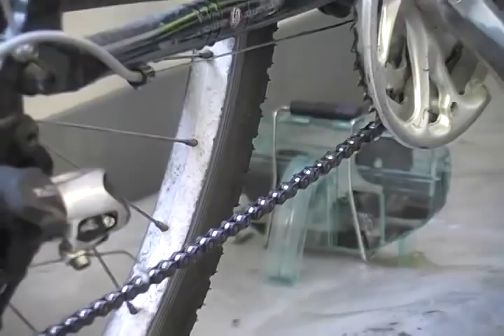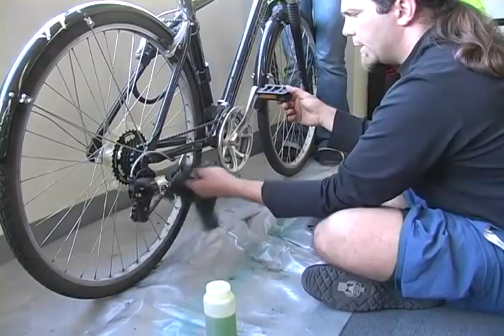How to clean and lube a bike chain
Learn how to clean and lube your dirty bike chain in under 5 min with Granville Online's quickie tutorial, with Eric Lorenz of the Vancouver Area Cycling Coalition. (Music by Audible Intelligence.)